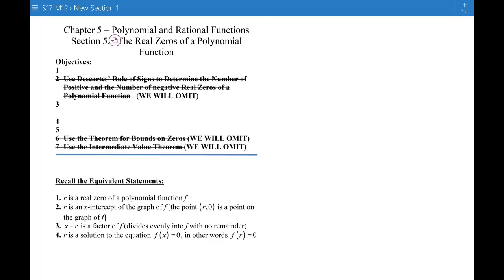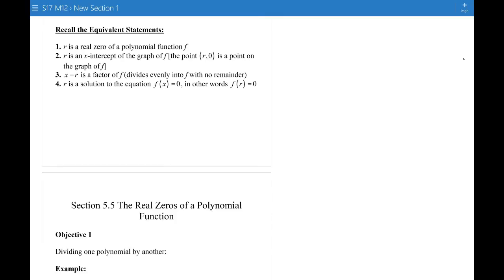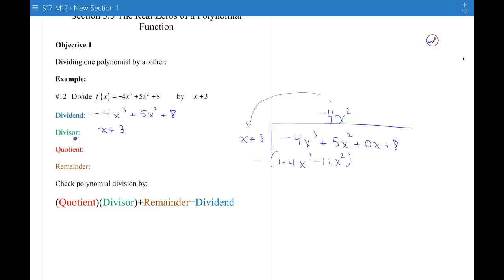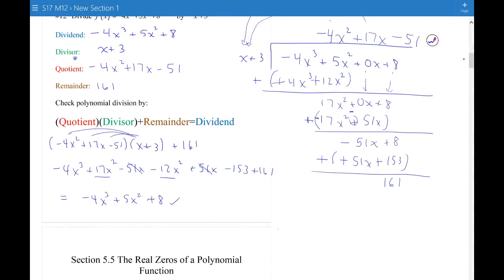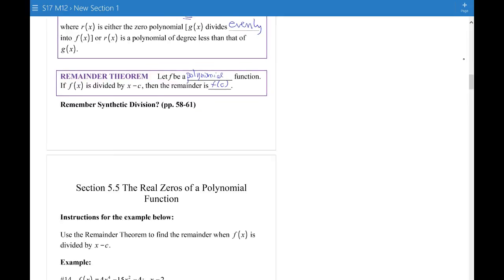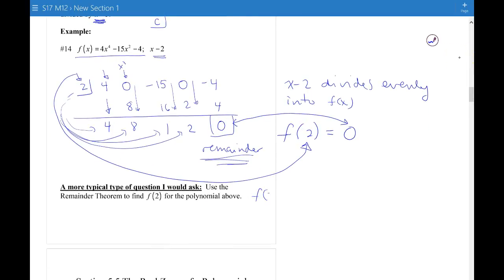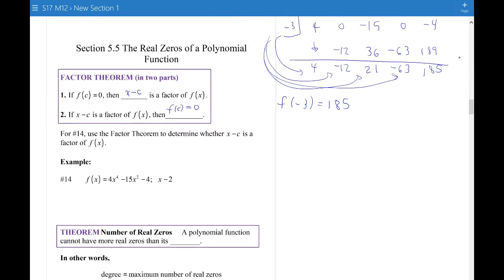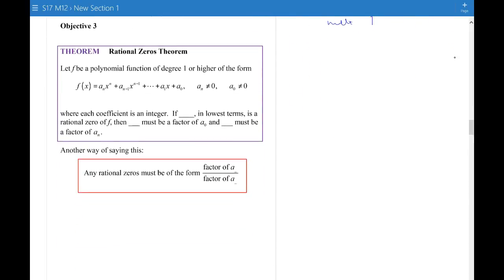S17 M12 Section 5.6A 11th ed